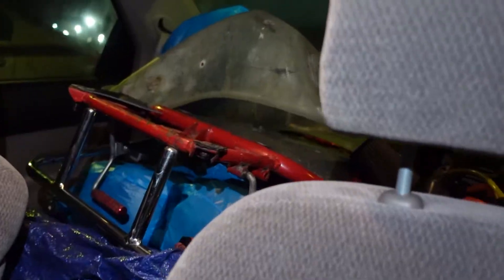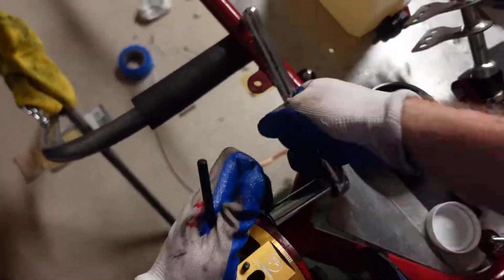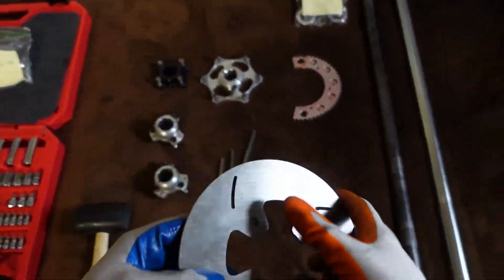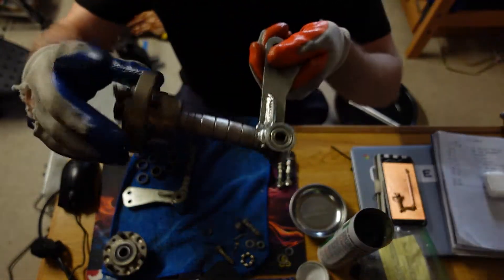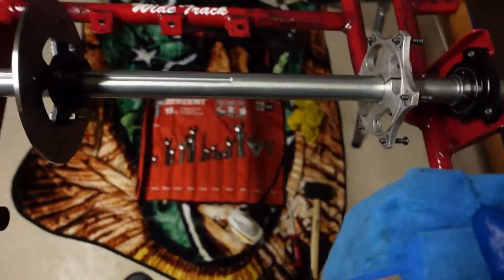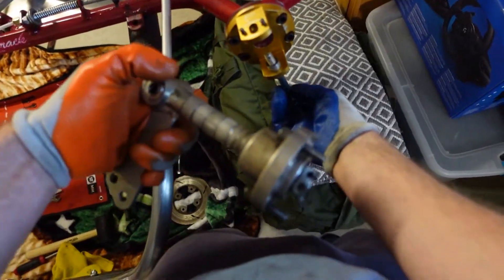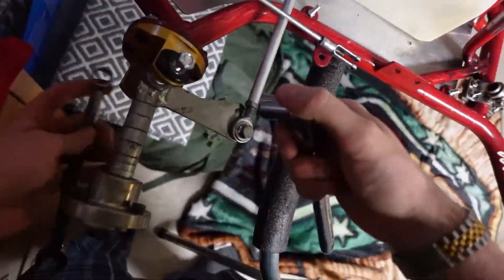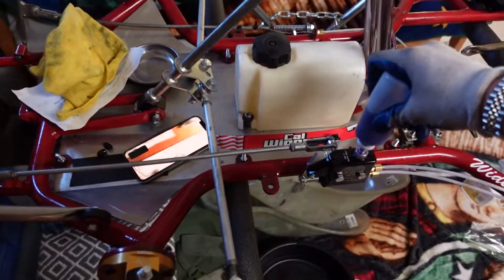MILITARY MEMBER BUILDS RACING KART IN BARRACKS ROOM (chasing the dream part II)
Wow guys. This is crazy. Thanks for all the love and support. Please know how much Jesus loves you. I really hope I can secure a race and end this series restoring my baby. She was my first kart and I just want to see her back on track where she belongs! Love you all .

Also thank you so much everyone who helped answer my questions and to Coyote Motorsports for all their help! Wonderful staff!

This build is for a 90's coyote widetrack so if this somewhow helps someone else I have added the time stamps for the project!

00:01 - Leaving the Quinn's
00:18 - back at fort campbell
00:53 - setting up in the barracks room
01:09 - removing all the parts
01:30 - sanding and painting chassis
02:43 - new throttle spring
03:10 - new bearing install
03:29 - new rear axle parts
05:46 - rebuilding spindles
07:35 - steering assembly
08:18 - installing new rear axle
12:07 - another day, another dollar
12:35 - new brakes installation
12:53 - camber pill installation
13:44 - master cylinder installation
14:22 - brake caliper installation
15:23 - filling brakes with brake fluid

Title: Otis McMusic by Otis McDonald
Genre and Mood: Hip Hop & Rap + Funky